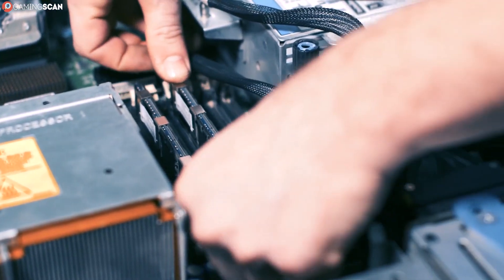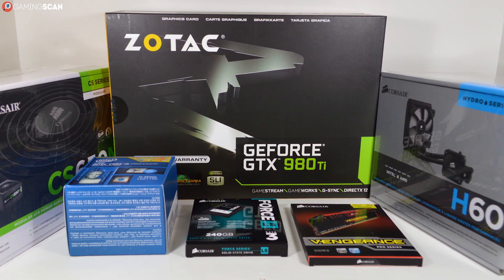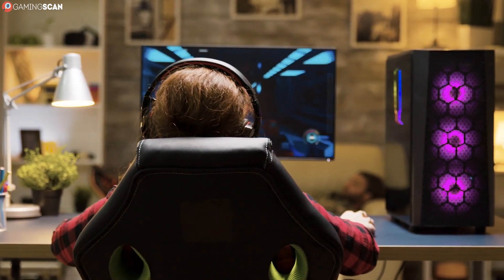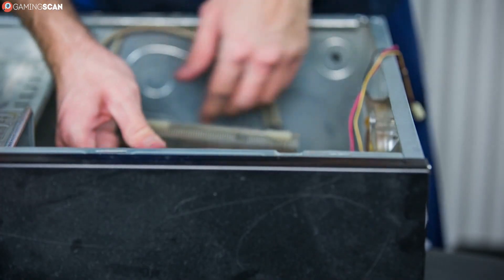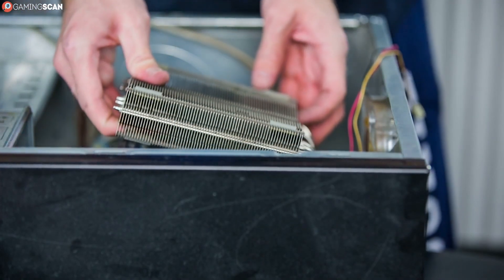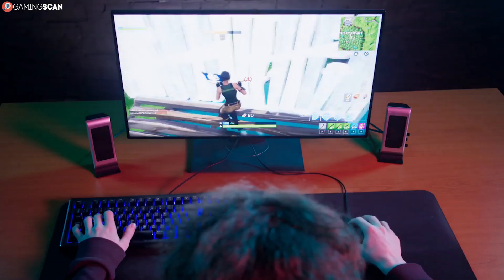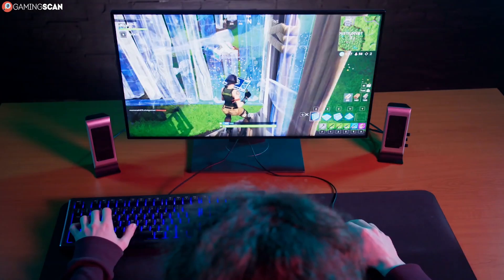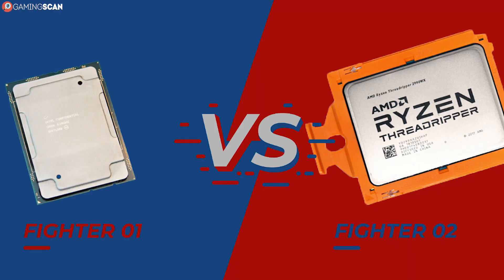Intel Xeon vs Core - What Is The Difference? [Simple Guide]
What is the difference between Intel's Xeon and Core processor series? Which one is best for gaming and what is the other better at?

Is the Intel Core i9 or Xeon better for your use case? What about the Intel i7? Is the premium worth it?

0:00 Intro
1:19 What Are Intel Xeon and Core CPUs?
3:38 Core Count
5:53 Clock Speed
7:34 RAM Memory
8:56 Price
9:58 Conclusion